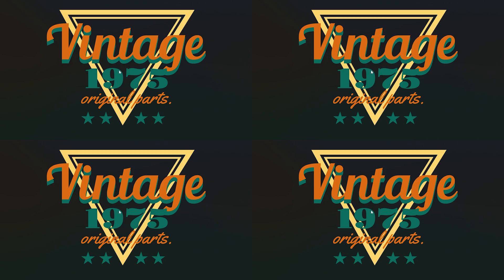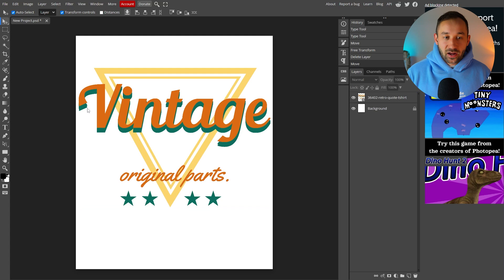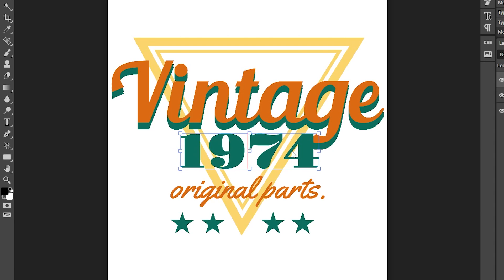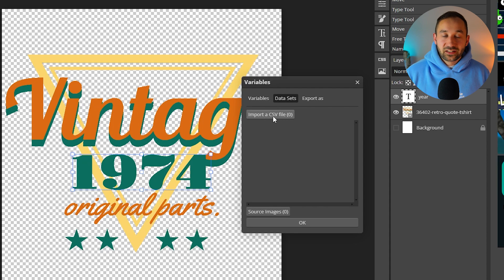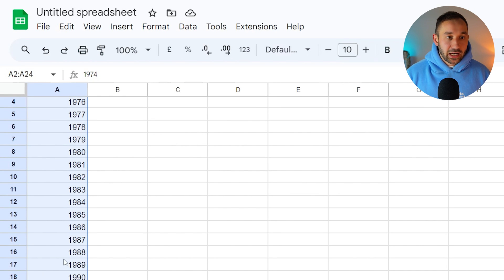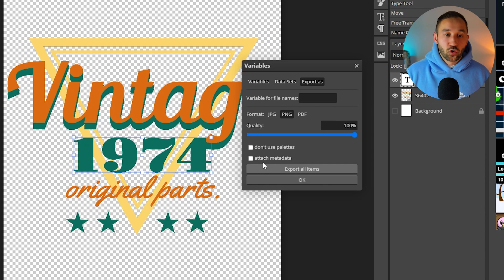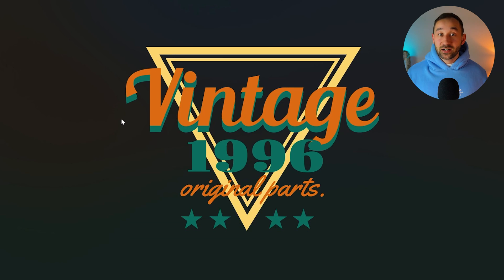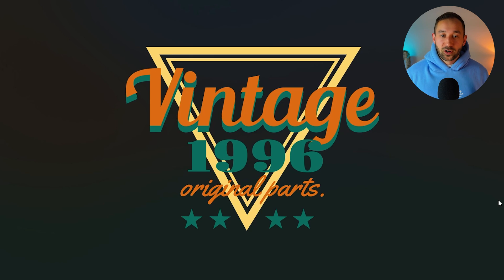FREE Way to Create Scalable Designs with Photopea